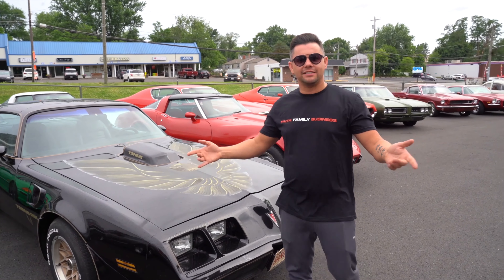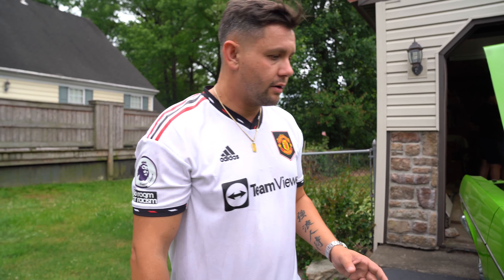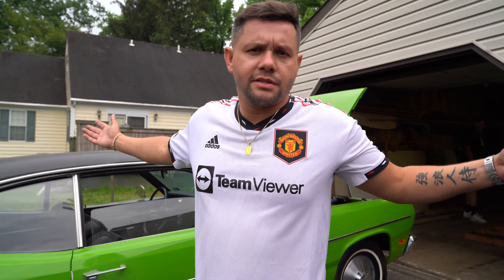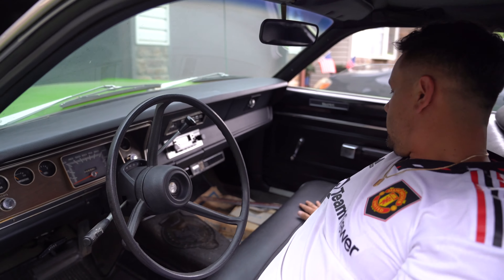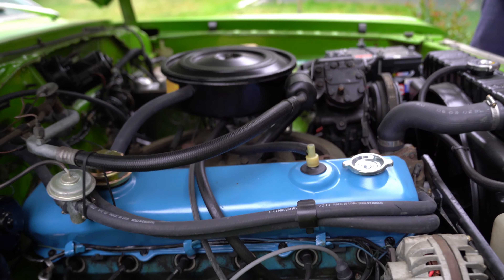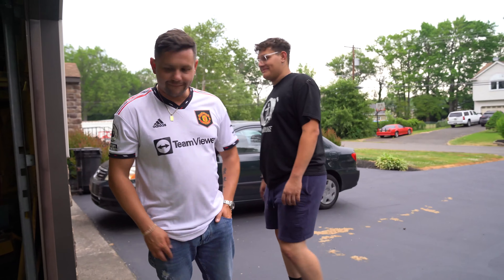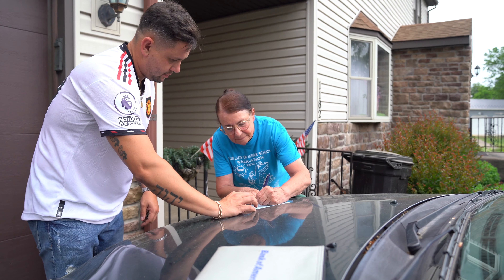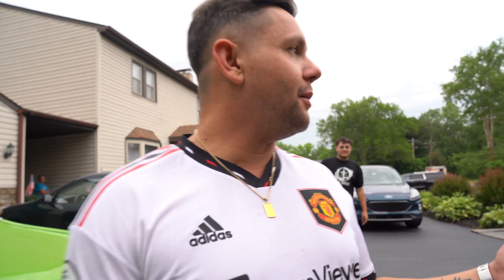5+ Classic Cars For Sale! Buying A 1 OWNER 1971 Plymouth Duster!